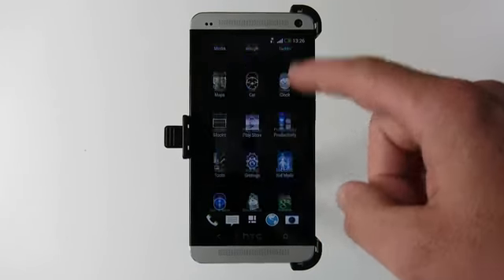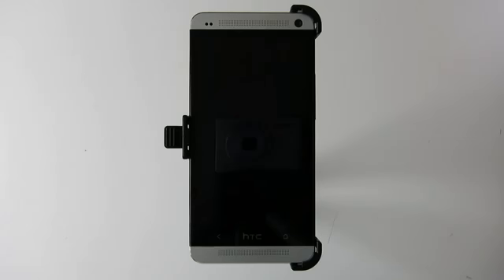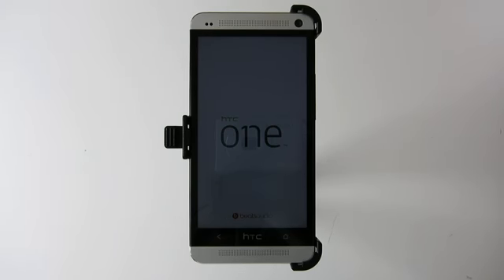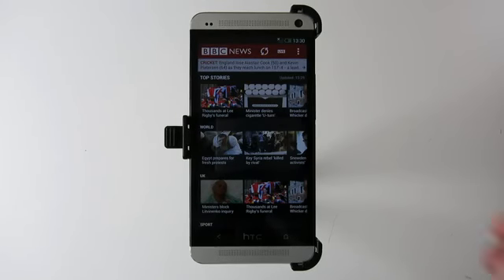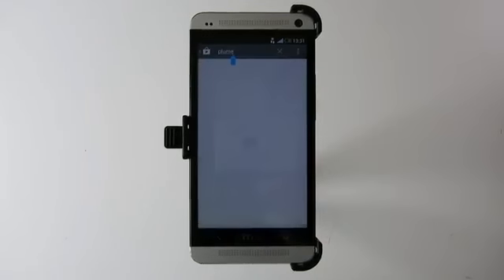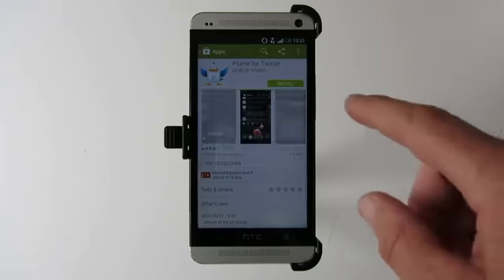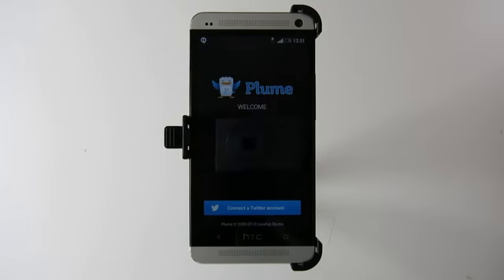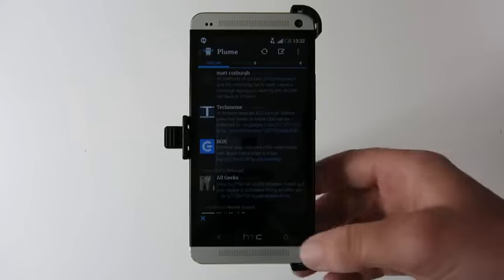MoDaCo.SWITCH for the HTC One - demo.mp4